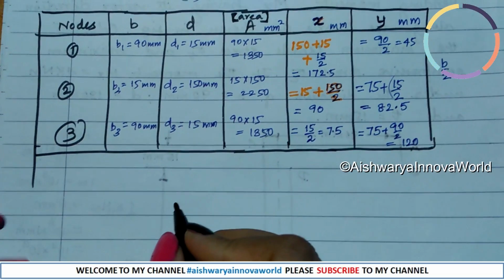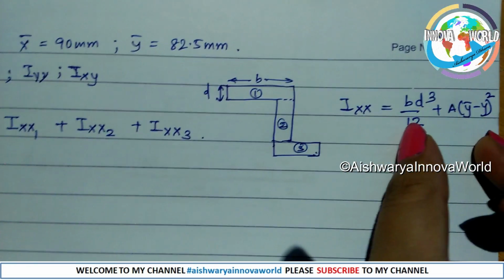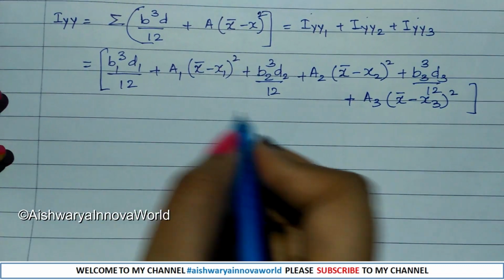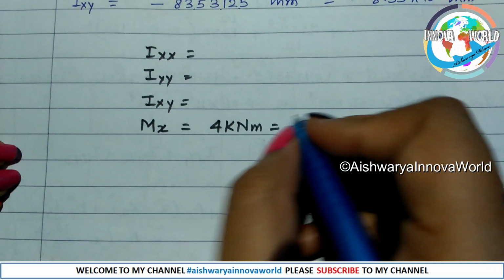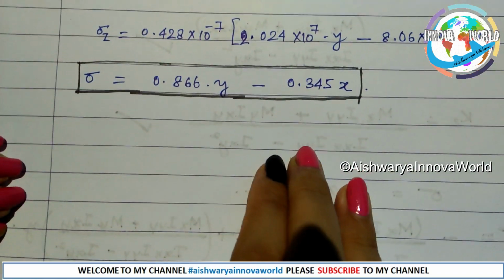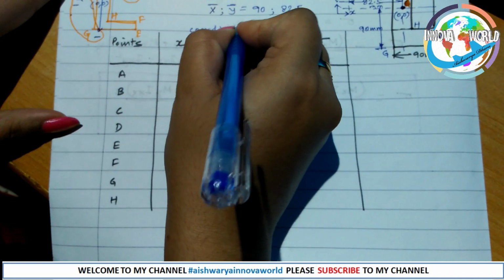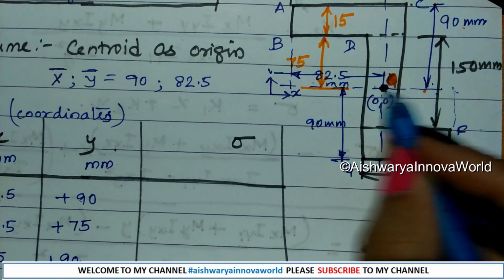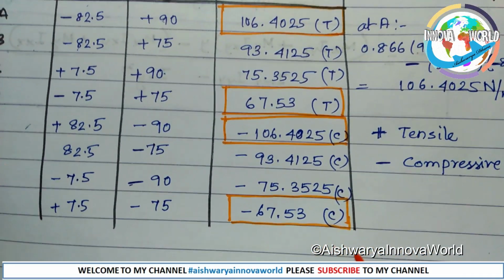Unsymmetrical Bending Problem | PART2/2|K-Method| Strength of Material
This tutorial will be efficient for Civil/Aero/Mech Engineering Students